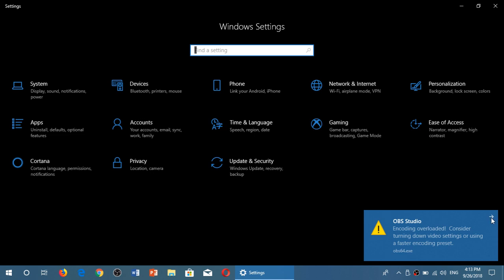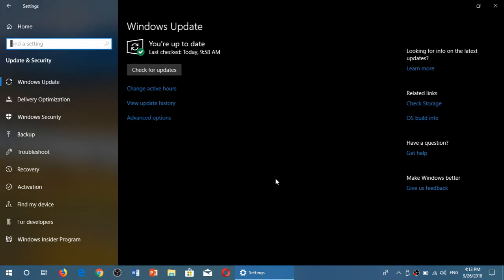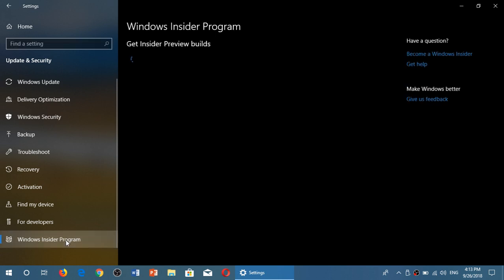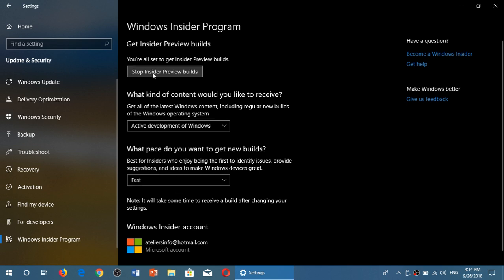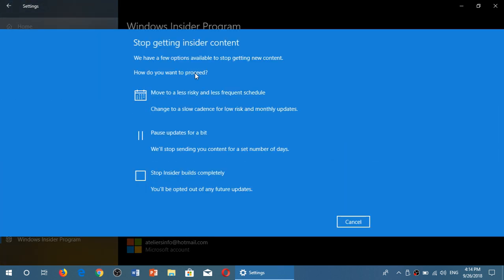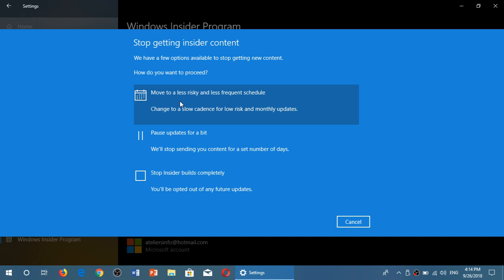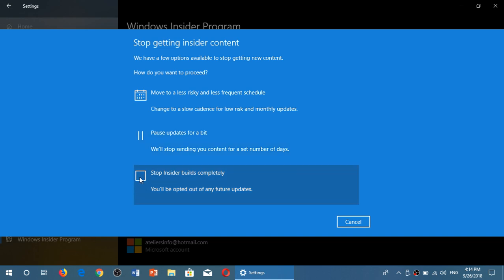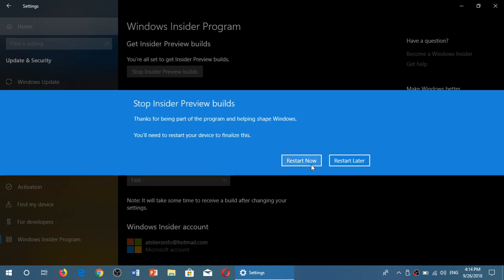How to get off the Windows insider program and stay on October 2018 update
How to turn off Insider builds